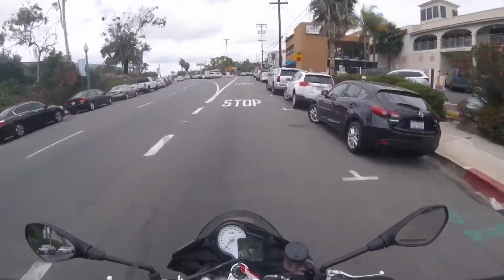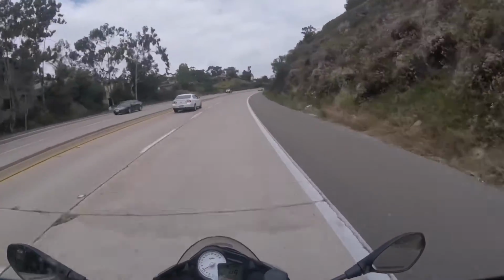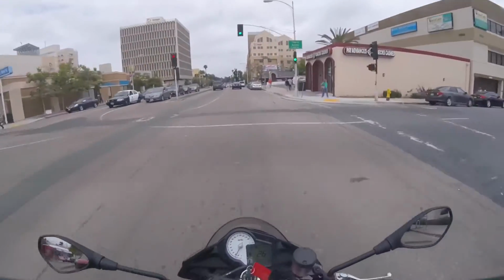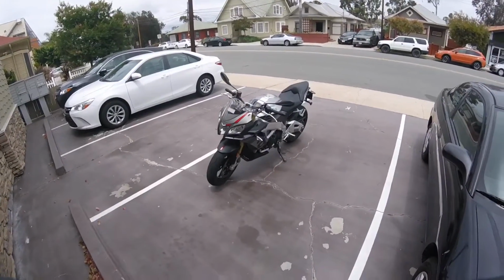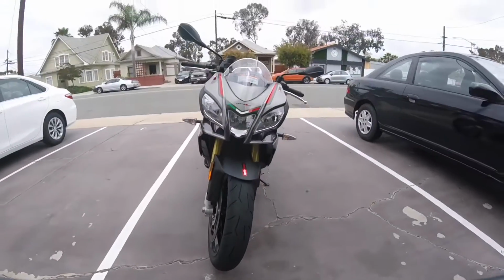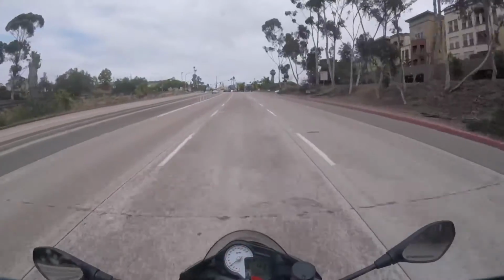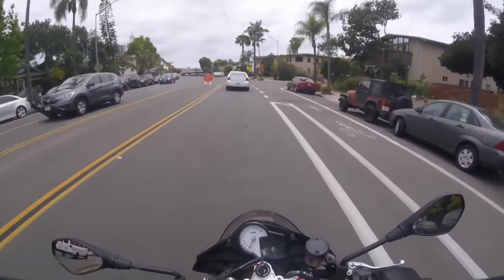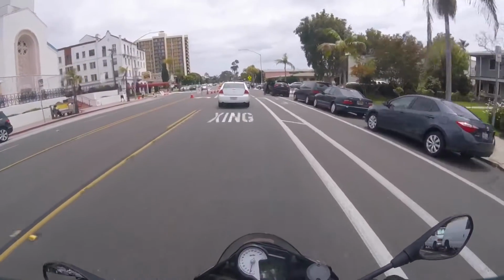2016 Aprillia Tuono V4 1100 RR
First Ride and Review of the 2016 Aprillia Tuono V4 1100 RR